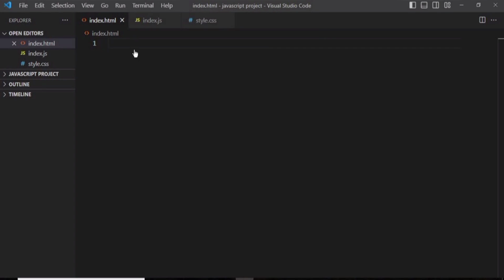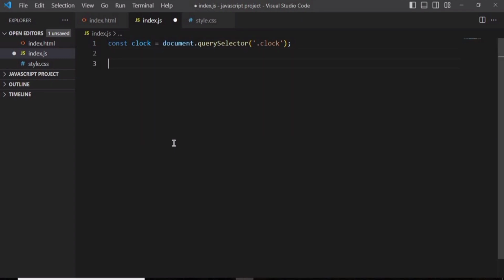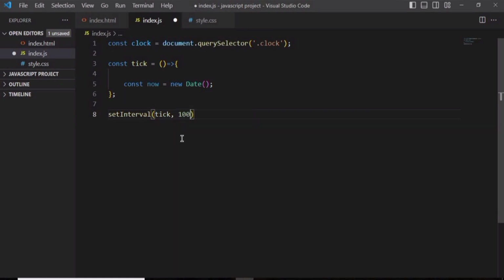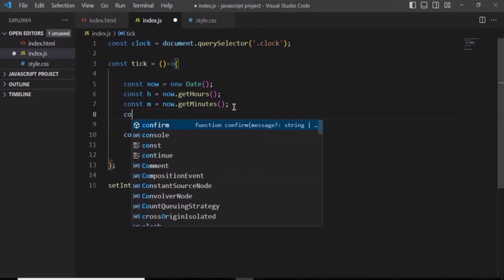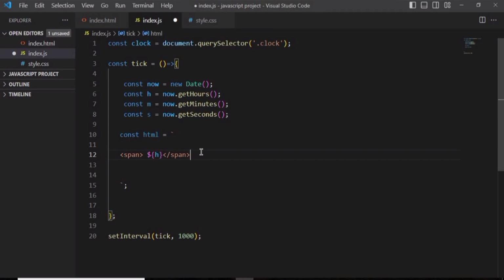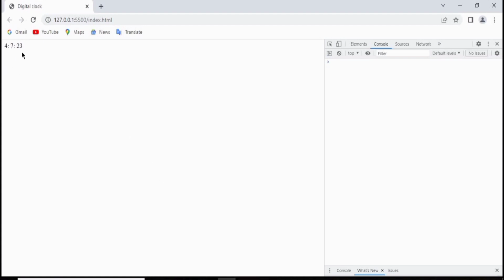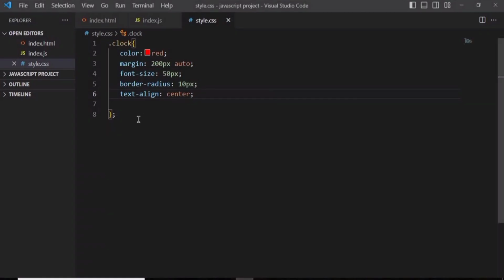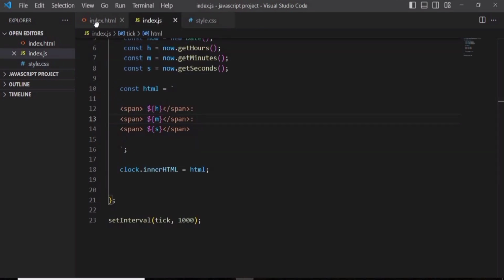Digital Clock with HTML, CSS and JavaScript 😲😲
How to build a simple digital with HTML, CSS and JavaScript